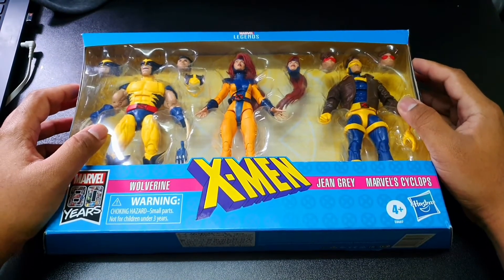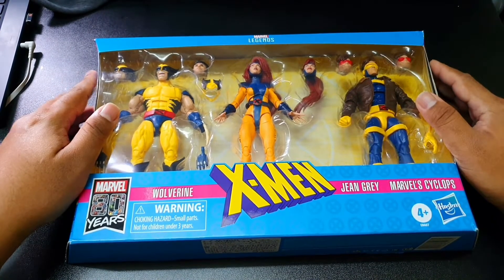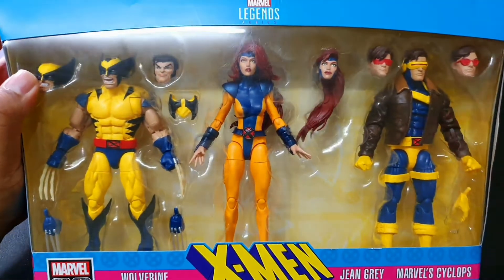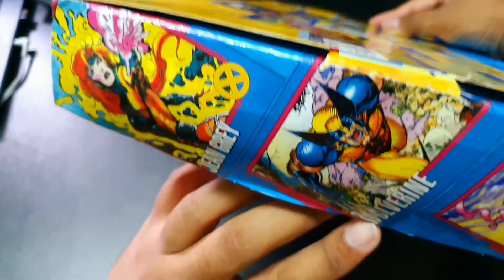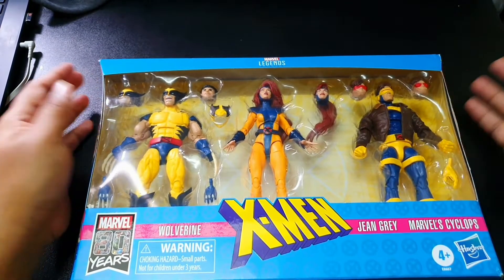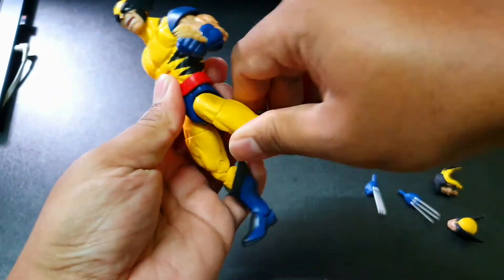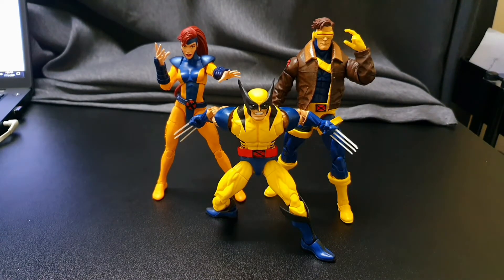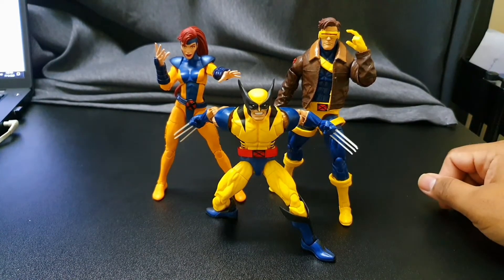X-Men Marvel Legends Wolverine, Jean Grey & Cyclops Action Figure 3-Pack (Love Triangle!)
X-Men Marvel Legends with 3 of their Pivotal Characters in 1 package. Sort off Pack for the X-Men Marvel Legends Collector playing catching up or busy with day to day stuff to go toy hunting for these 3 individually.

Pack comes with:
a) Wolverine figure
- 2 Alternate heads(Battle Damage/Unmasked)
- Cowl
- Alternate hands (Boned Clawed/Adamantium Clawed)

b) Jean Grey
- Alternate head (Let Loose Hair/Pony Tail Hair ala 90s animated series)

c) Cyclops figure
- 2 Alternate heads (Civilian Sunglass look)
- Alternate hand (Point to Visor hand/Fisted)